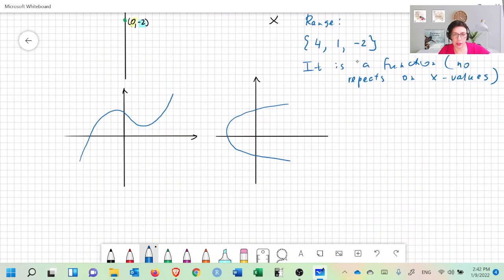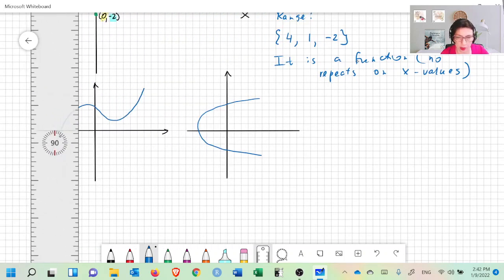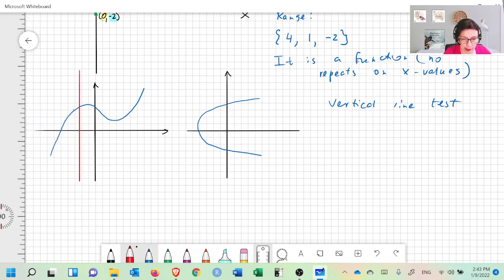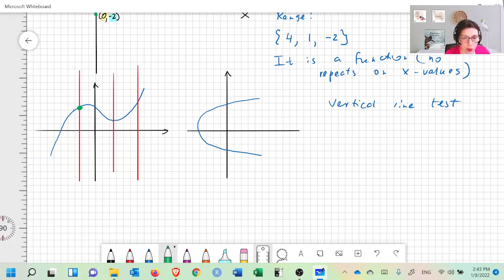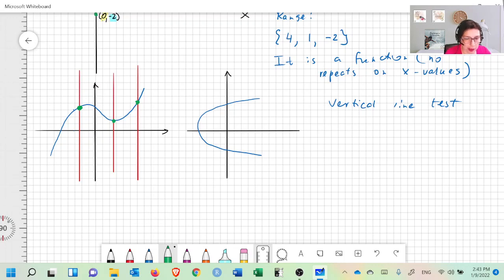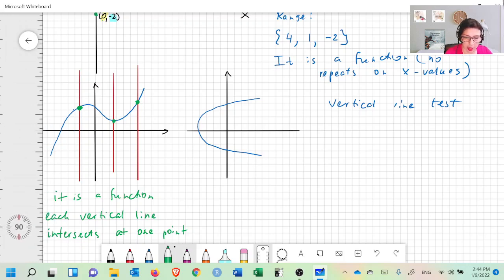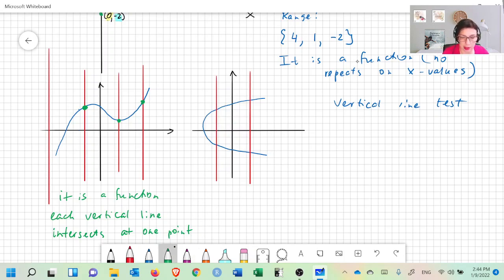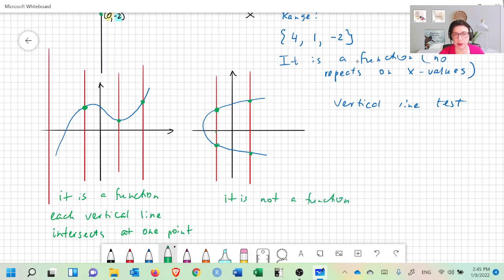Vertical Line Test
In this video I explain how to tell if a graph is that of a function using vertical line test